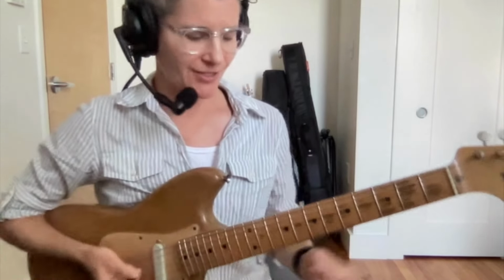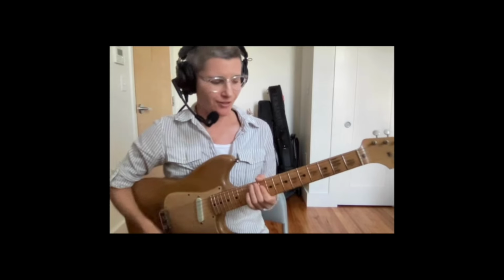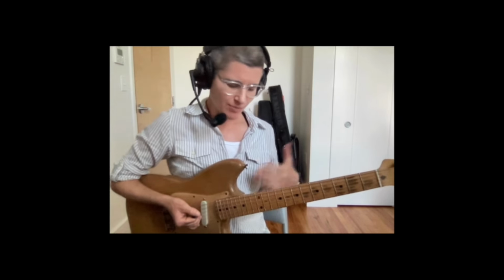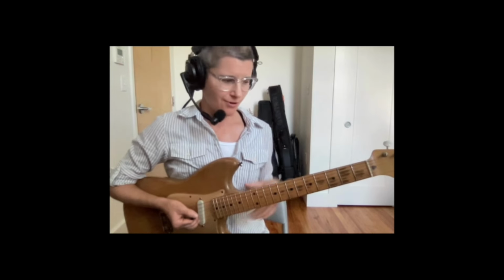Guitar Snacks | Fretboard & Ear Training Workout | LeadCatPress.com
Music Education for Guitarists: LeadCatPress.com

ABOUT SUSAN PALMER
+ Guitar Instructor at Seattle University 2006-18
+  Author of “The Guitar Lesson Companion” method books
+  Instructor for Jazz Camp at University of Washington 2018-19
+  Created & Taught Workshops at Cornish College: 2010-15

RECOMMENDATIONS
Gear & Books ⇢

Go Practice  🎸 !